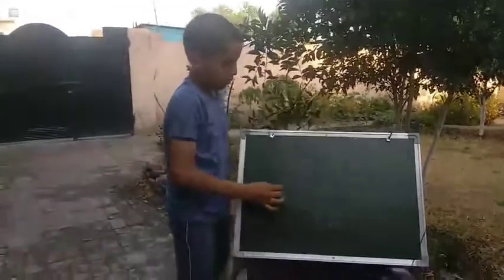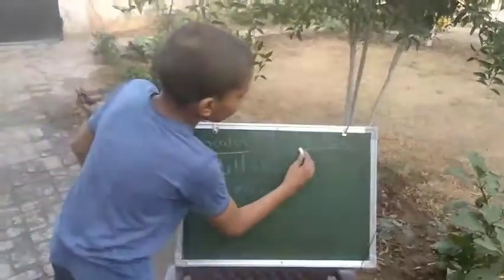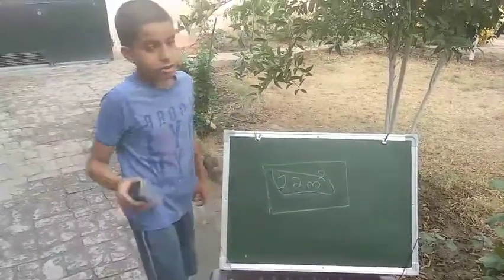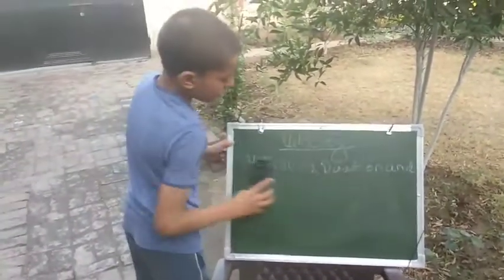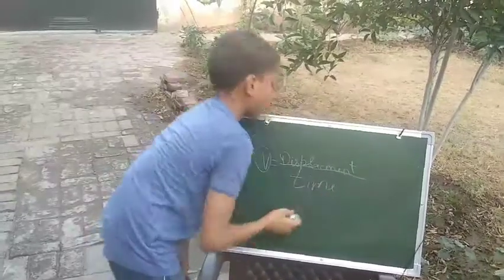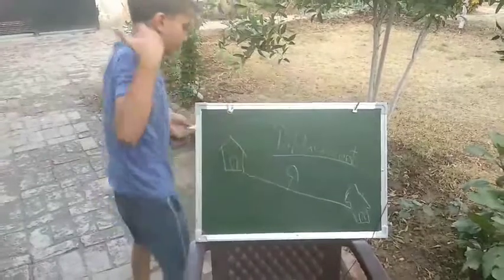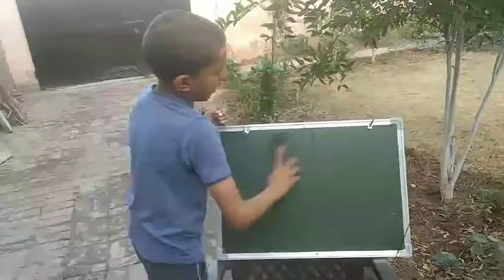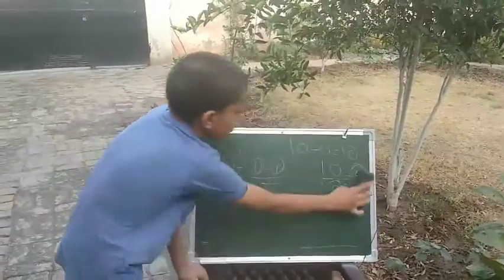Speed,Type of quantity and Acceleration